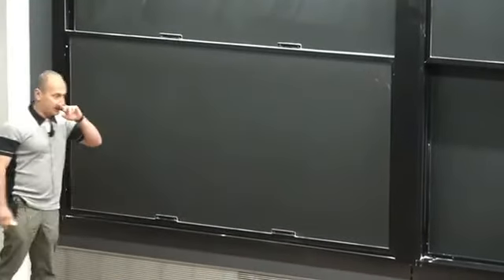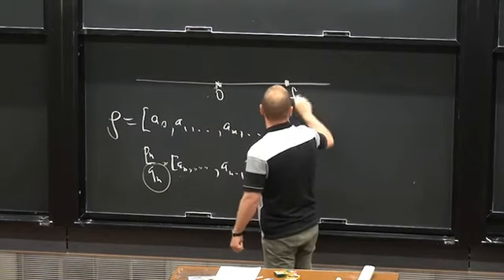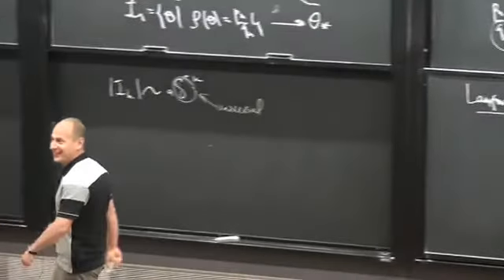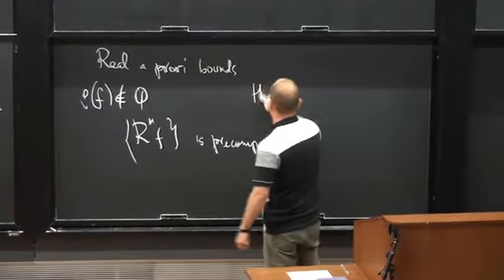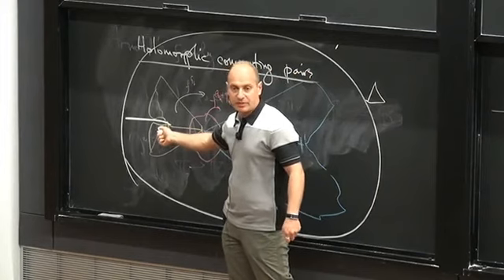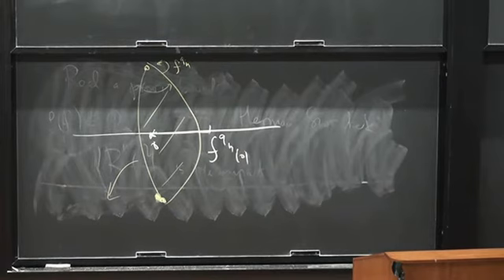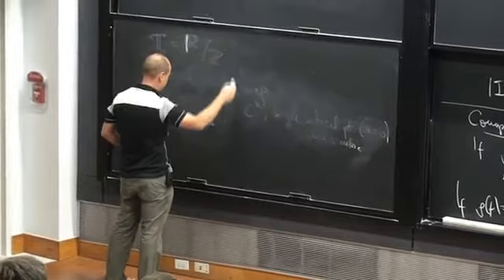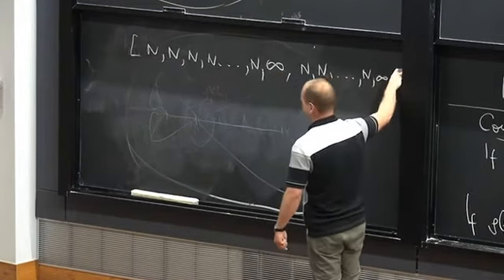Renormalization of critical circle mappings and related topics - Michael Yampolsky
Michael Yampolsky (University of Toronto)
Renormalization of critical circle mappings and related topics

Critical circle mappings are the second main example (after unimodal mappings) of universality in one-dimensional dynamics. The conjectural renormalization picture which explains the universality was formulated in full generality by O. Lanford in early 1980s, and is known as Lanford's Program. The road to the proof of Lanford's Program exhibits many deep similarities to the proof of Feigenbaum-Coullet-Tresser universality, started by the ground-breaking work of Sullivan. However, there are also some fundamental differences. I completed the proof of Lanford's Program in the early 2000's. In my talk I will outline the main steps in the proof, involving work of Sullivan, de Faria, McMullen, de Melo, and others.

There is an important connection between renormalization of critical circle maps and renormalization of maps with Siegel disks. A key tool in my proof of hyperbolicity of renormalization is a renormalization operator known as cylinder renormalization, which bridges the gap between these two subjects. I will describe some applications of cylinder renormalization which go beyond critical circle maps, such as a renormalization-based view of Douady's Program and Buff-Cheritat's theorem on the existence of quadratics with Julia sets of positive measure; as well as some open problems and conjectures.